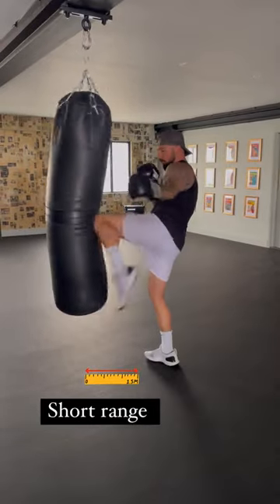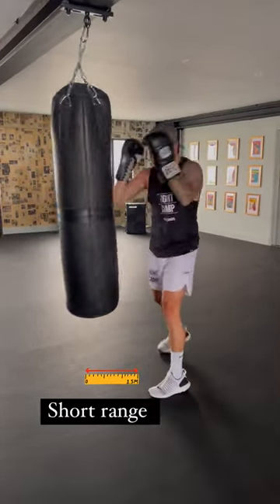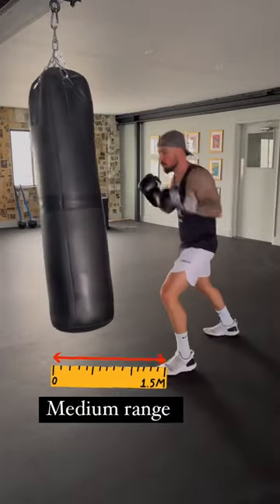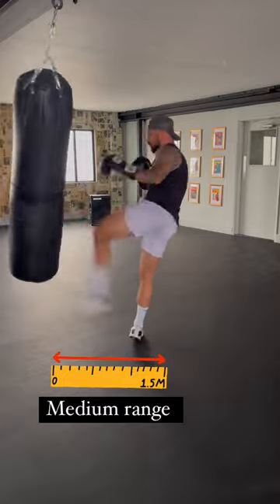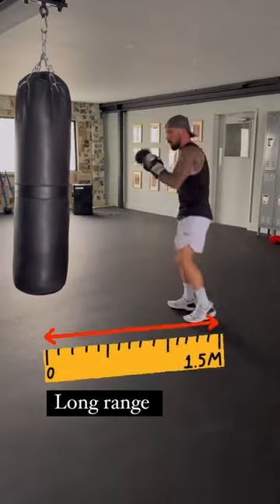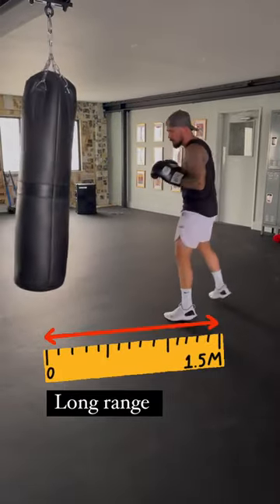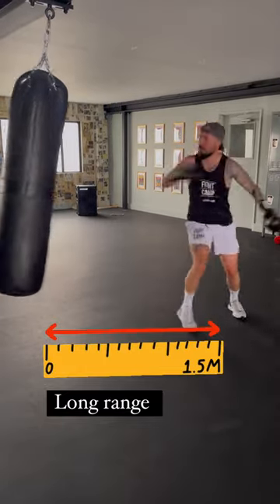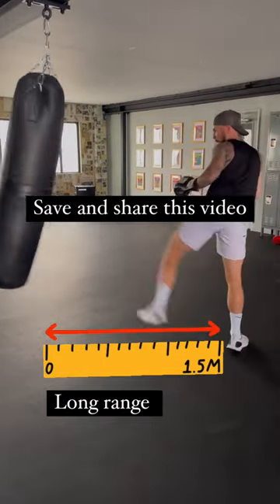Kickboxing and Boxing Ranges | FightCamp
Get familiar with your ranges and when to use them in your boxing, kickboxing, and Muay Thai training.

Short Range - Elbows & Knees
Medium Range - Boxing & Round Kicks (landing with the shins)
Long Range - Teeps, Side Kicks, Spinning Back Kicks

FightCamp gives you access to expert-led boxing workouts from anywhere and on your schedule. Work out with the best trainers in America to learn boxing & kickboxing techniques; jumpstart your fitness journey or improve your badass skills.

Hit us up in the comments with training questions, workouts you'd like to see, or videos you want us to create. We're here to give you an opportunity to ignite the fighter within.